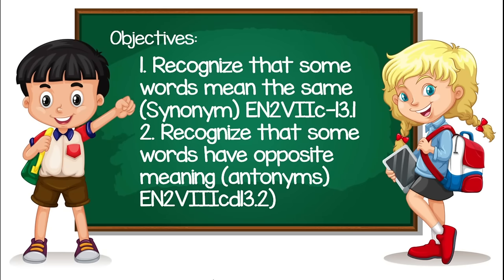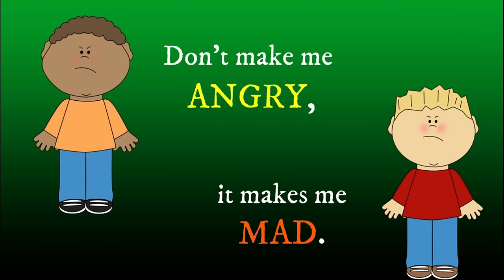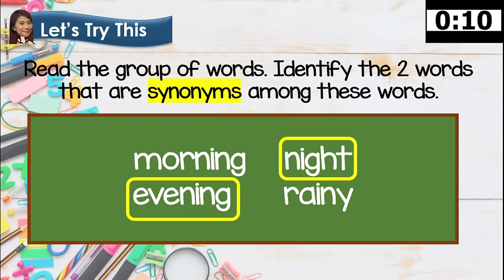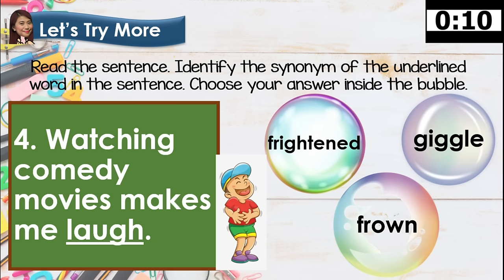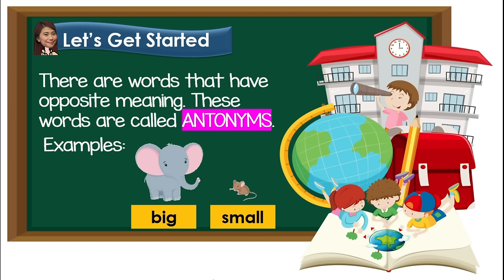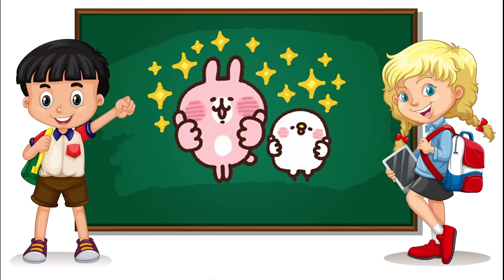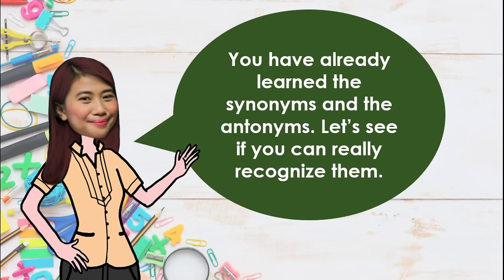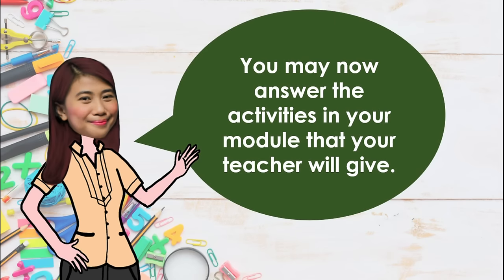GRADE 2 | Quarter 3 Week 2 Synonyms and Antonyms | MELC BASED English | Teacher Roan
Sharing with you, my self-made video lesson in English 2. 😇👩🏼‍🏫

Topic: Synonyms and Antonyms  (Quarter 3 Week 2)

Objectives:
1. Recognize that some words mean the same (Synonym) EN2VIIc-13.1
2. Recognize that some words have opposite meaning (antonyms) EN2VIIIc d13.2)

-Teacher Roan 🥰👩🏼‍🏫